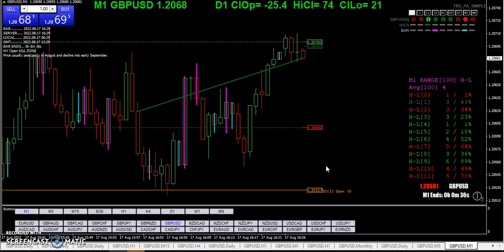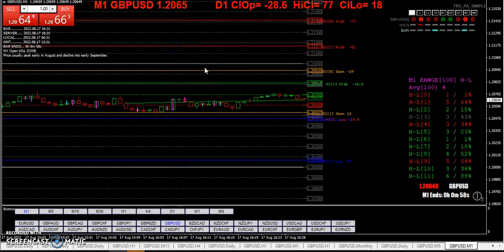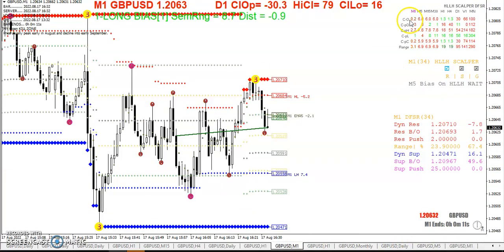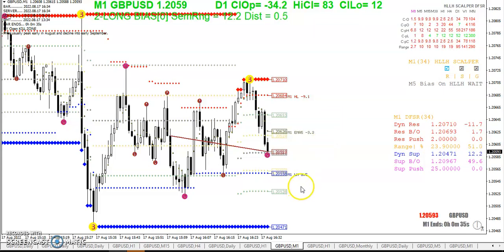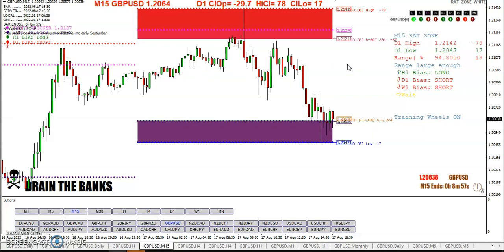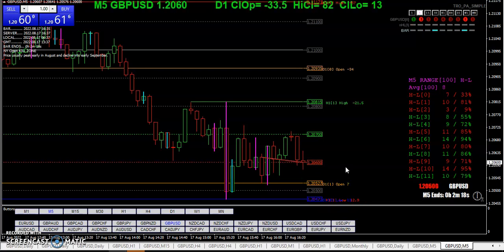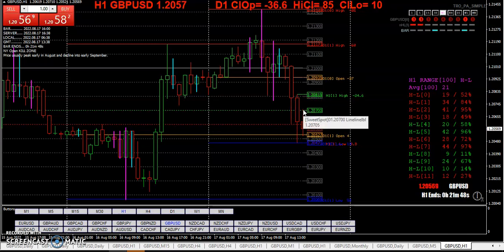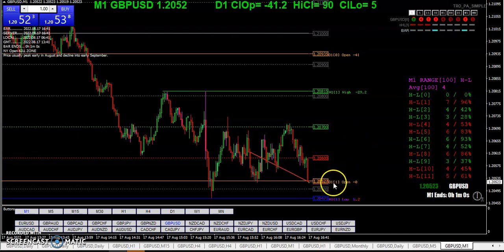20220817 TRO TRADING PASSING THE PROP FIRM TEST PART 2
PASSING THE PROP FIRM TEST PART 2